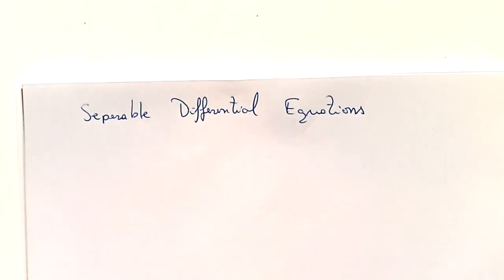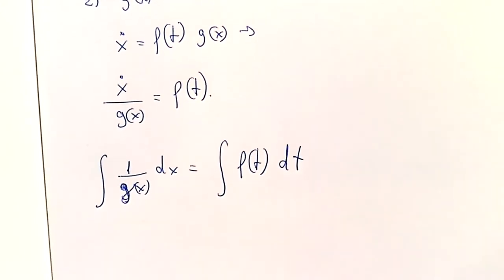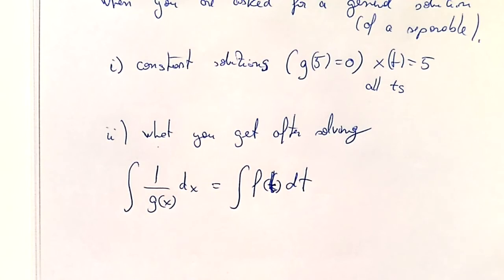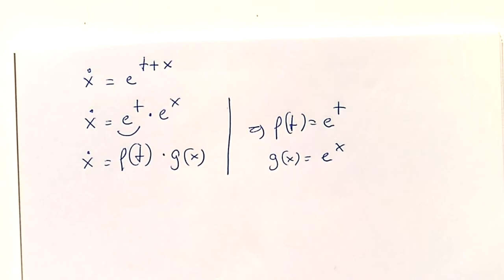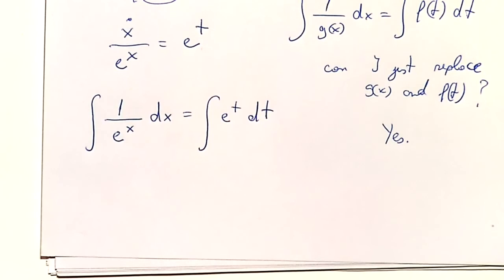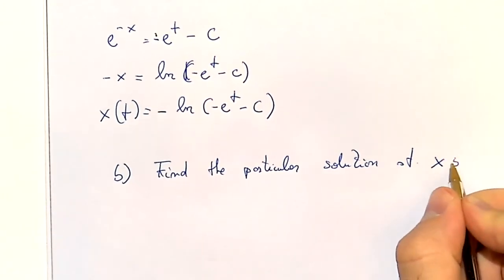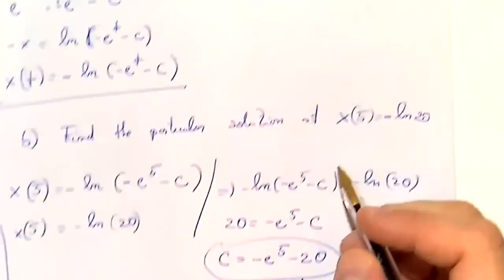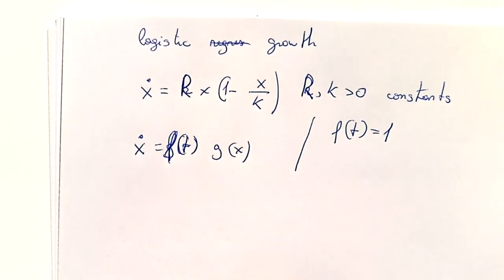2021-10-13 ECON3120/4120 Mathematics 2 Wednesday lecture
Separable Differential Equations Intro